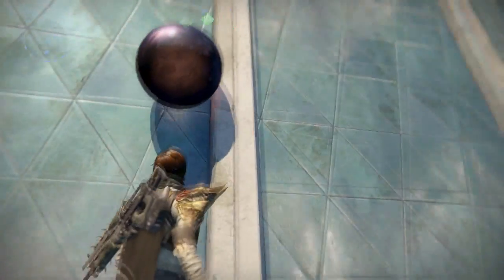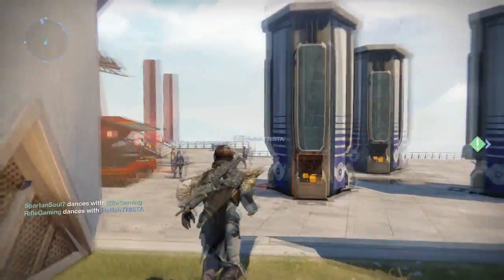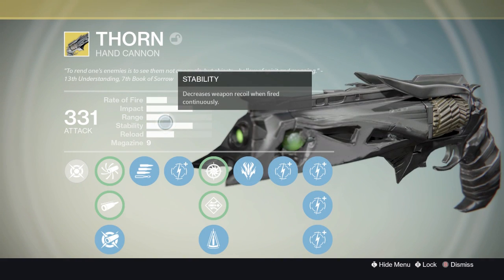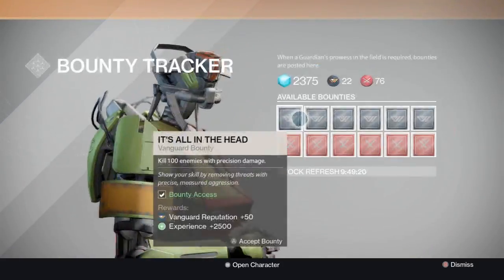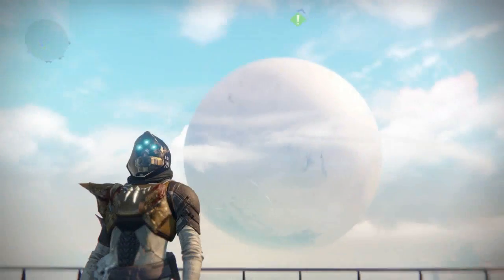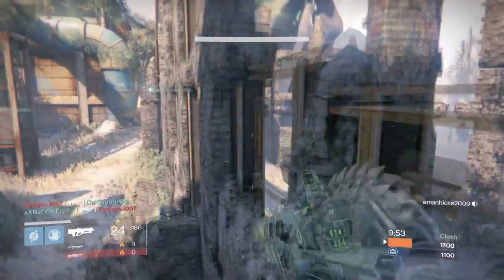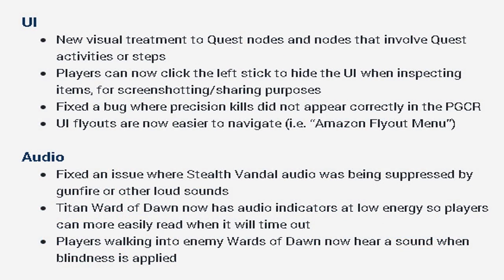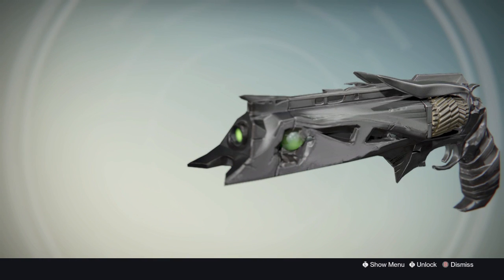Destiny: Everything in Update 1.1.2! Released April 14th, 2015 (A lot of Fixes, & Some New Features)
Update 1.1.2 came out April 14th, 2015 and it came with some new features, and a bunch of fixes. I go over literally everything that was in this update, hope you all enjoy the video.  Also, if you need help in Destiny, join my clan below!